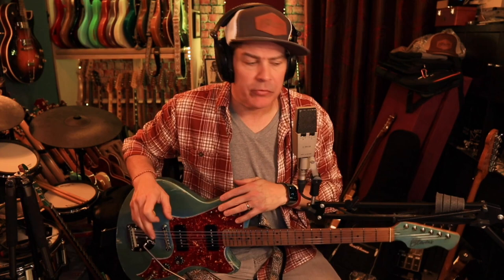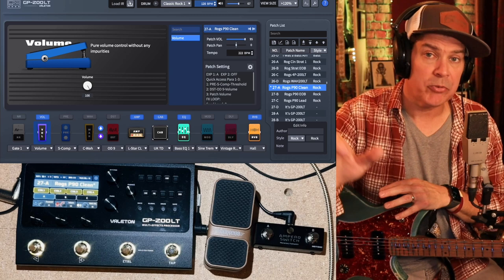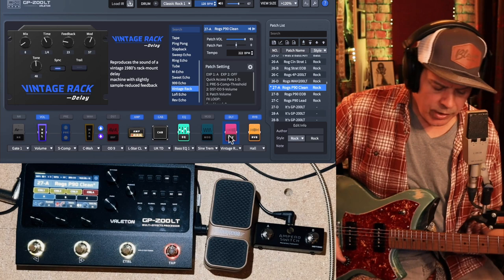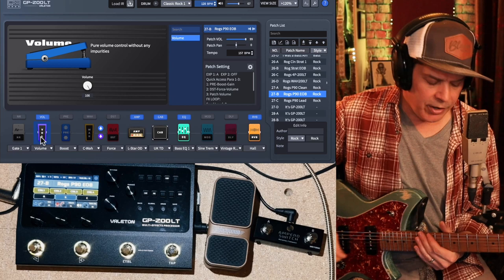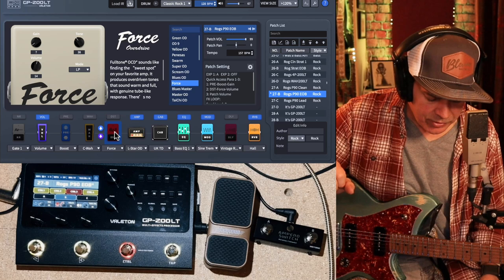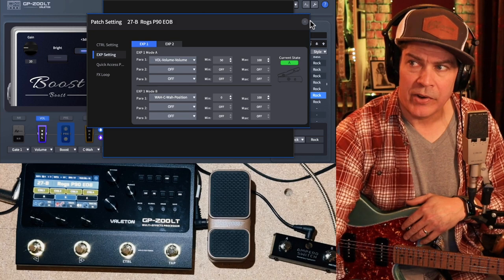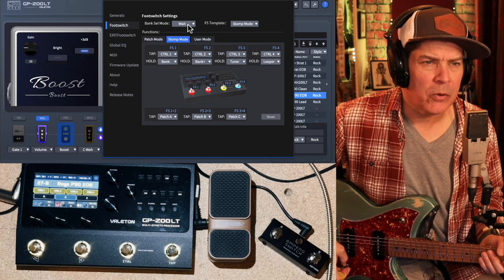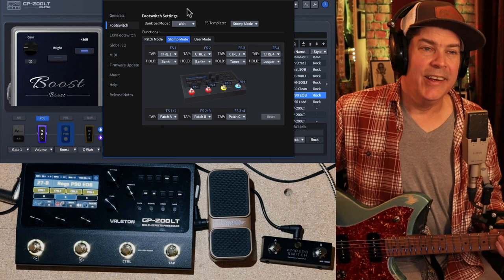VALETON GP-200LT! Overview and RIG RUNDOWN!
For under $250, maybe one of the better deals in guitarland. Here's how I've set mine up and some of the ways to bend it to fit your needs. and for clarity, not sponsored. I bought it and just thought it was cool enough to share!

00:00 Intro with playing
00:30 Why I bought & why I’m keeping
02:38 Clean P90 patch demo & layout walkthrough
07:51 Edge of Breakup P90 patch demo with bank switching
12:37 Lead P90 patch, demo and walkthrough
14:12 Menu dive
15:02 Footswitch hold functions/tuner
17:20 Looper demo and walkthrough
19:18 Wrapup